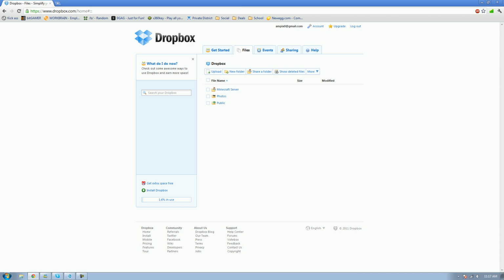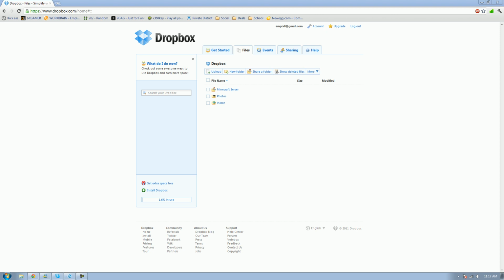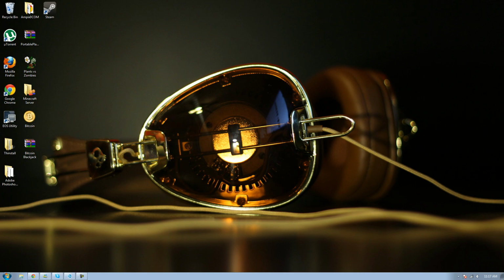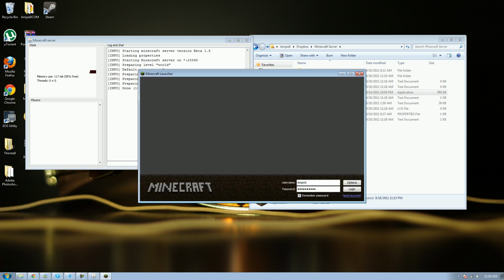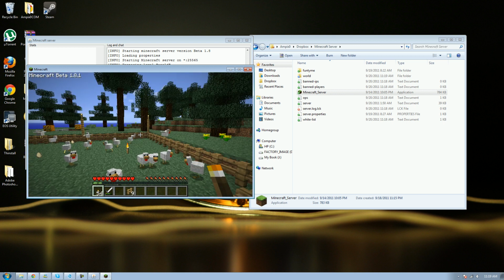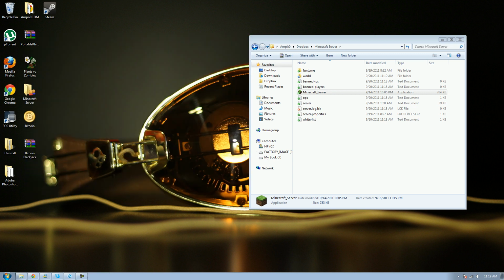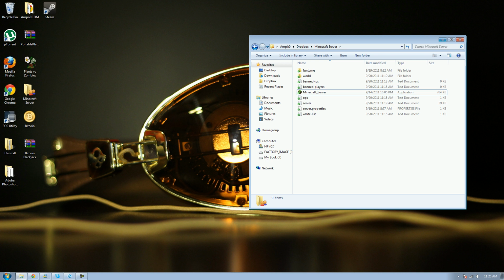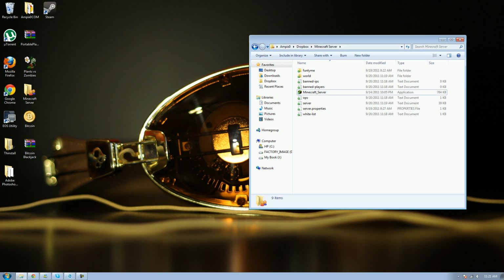Minecraft + Dropbox = Free server hosting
Ever wanted a hosted minecraft server for you and your friends? Here is a decent solution for people who cant afford to keep a server running all the time.